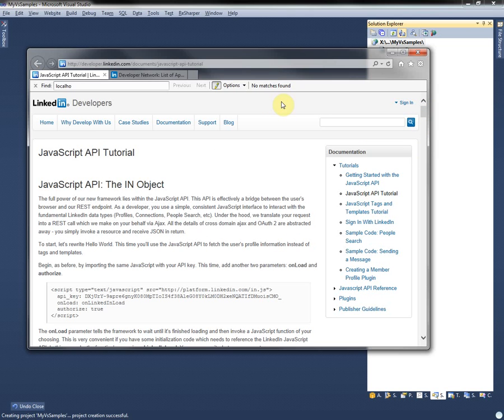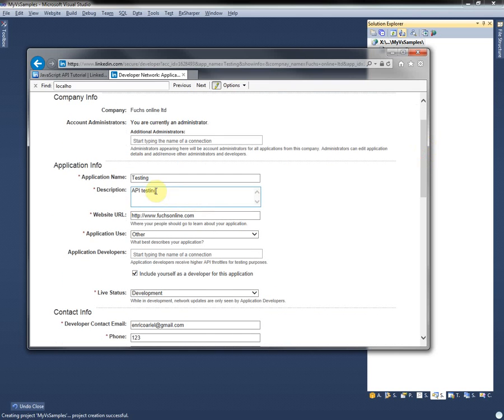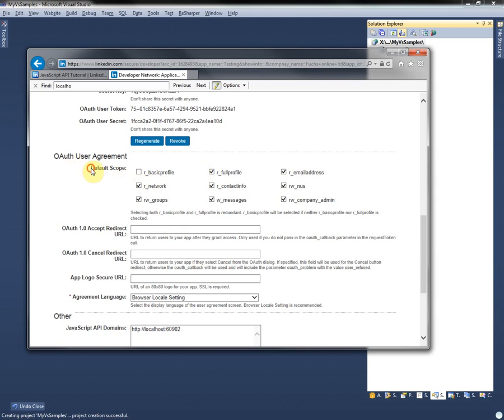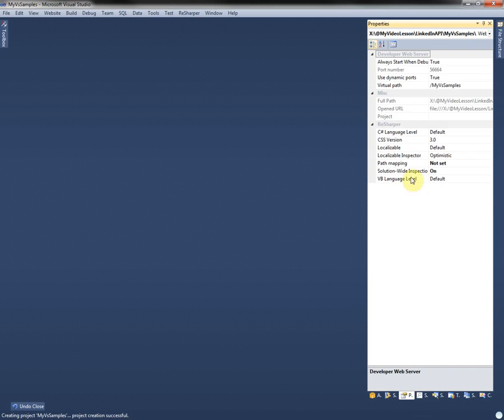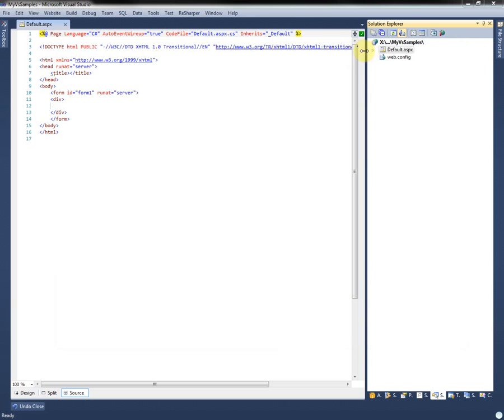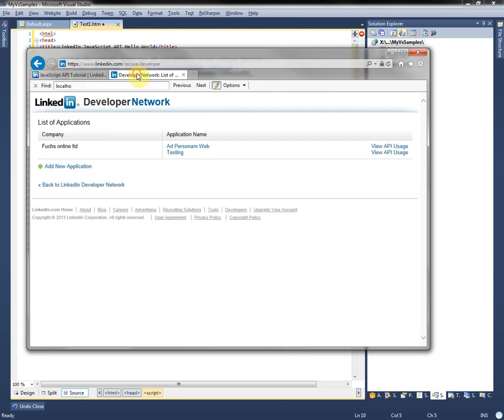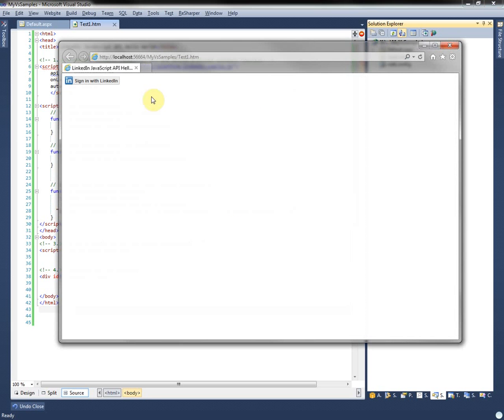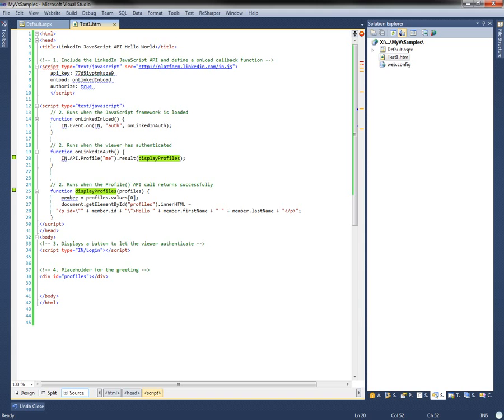LinkedIn Javascript API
For this LinkedIn javascript API demontration I use visual studio.